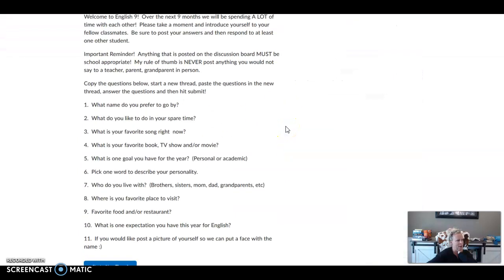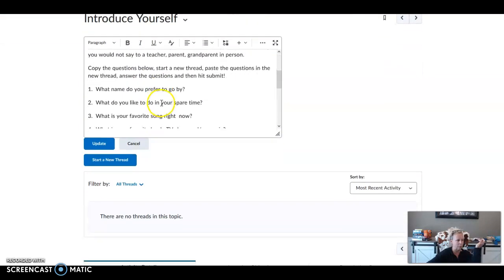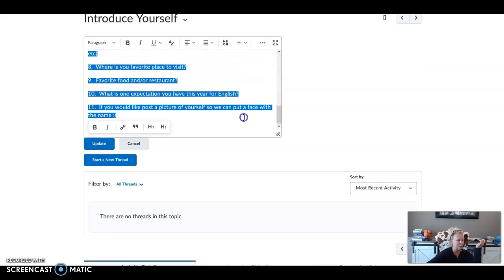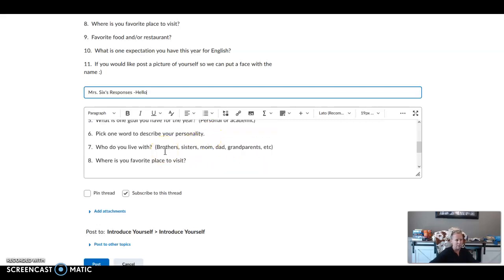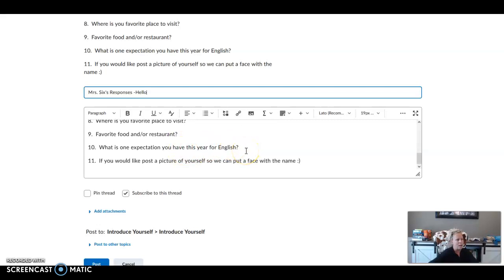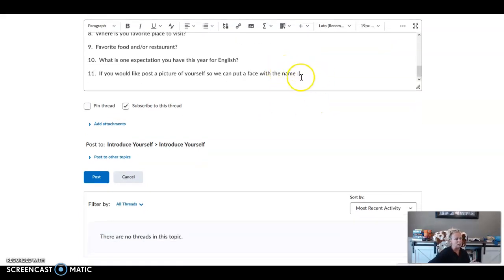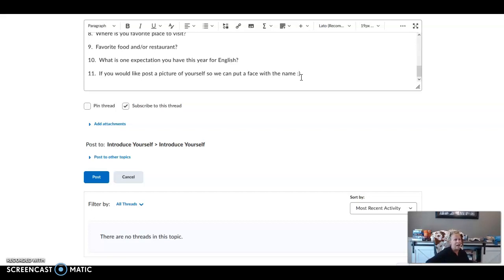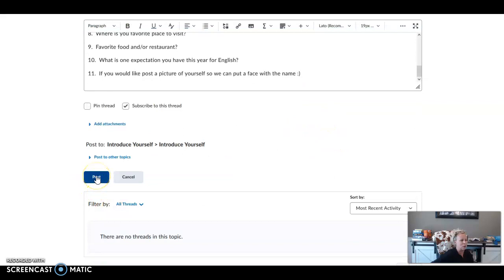Introduce Yourself Discussion Instructions